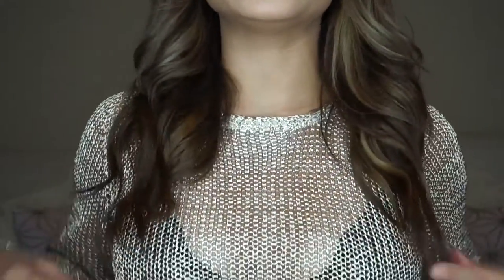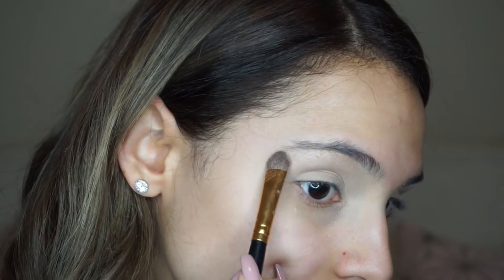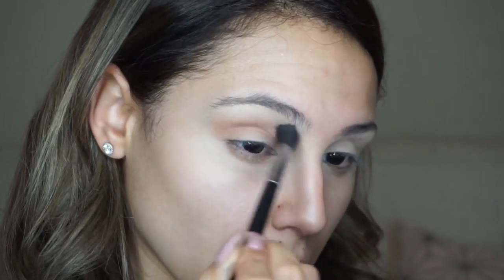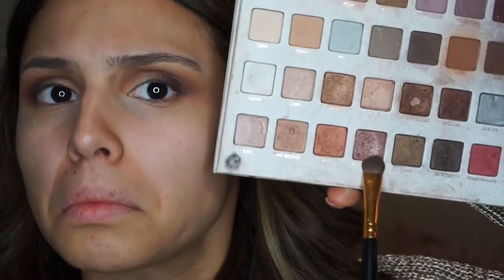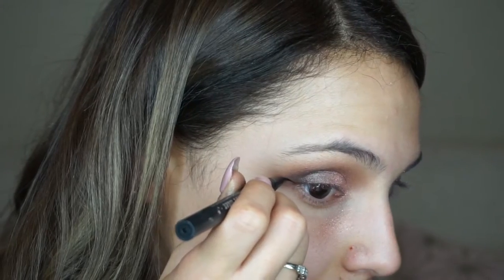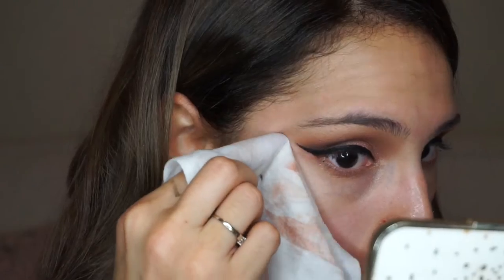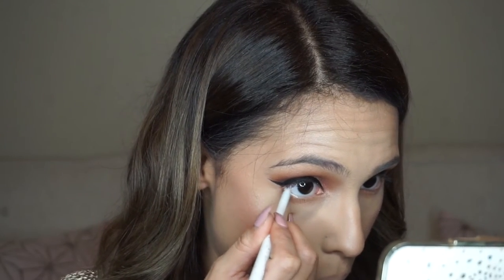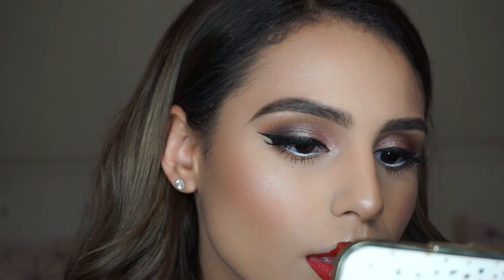ROSE GOLD EYES | BRIGHT RED LIP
ROSE GOLD!!! AGHHHH I’m so obsessed lately I don’t know why! Like I mentioned in this video, I really did not like the way the pamplemousse blush made my cheeks look- I don’t know if its because I’m used to more luminous blushes but I felt it made my face look really ashy and dull. But I absolutely loveeee the other two blushes! I also had a small situation with my lipstick…I don’t know why every time I wear red lipstick my lips always end up twice their normal size lol! Hope you guys like it ♡

PRODUCTS USED:

MUG “mirage” single shadow
MUG X MannyMUA eyeshadow palette (sora)
Lorac Mega Pro 3 palette (maple & rose quartz)
Jcat Baked Highlight in “pink goddess”
Kat Von D tattoo liner in “trooper”
Ingot gel liner “77”
Becca Cosmetics X Jaclyn Hill Face palette (all 3 blushes & champagne pop)
Too Faced Melted Matte Lipstick in “lady balls”